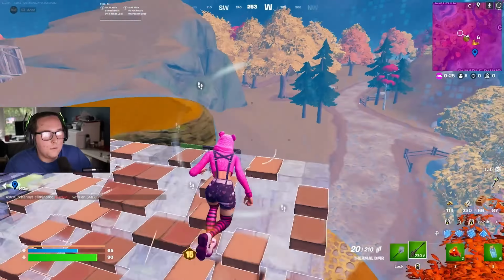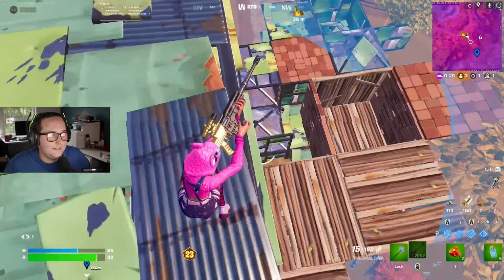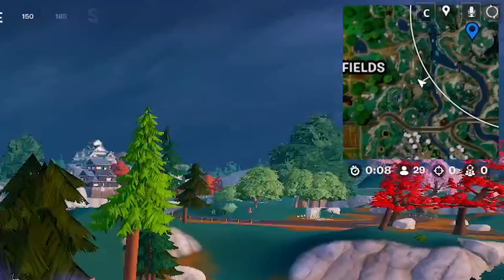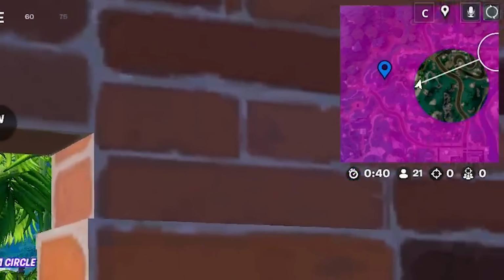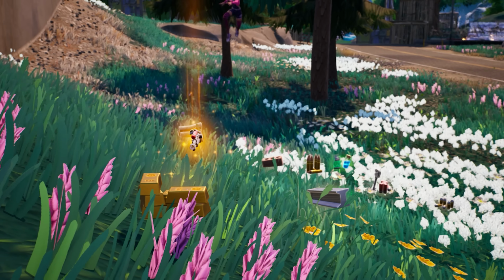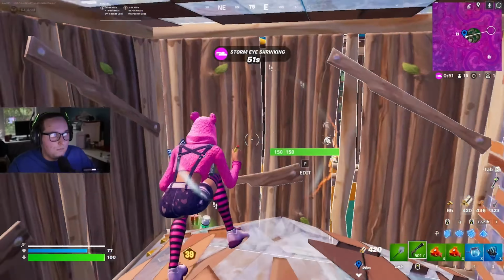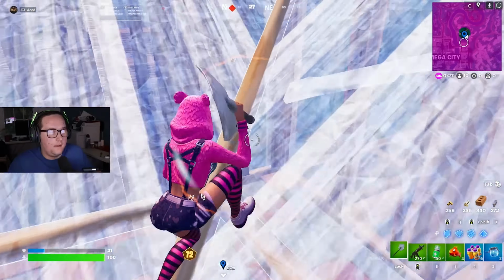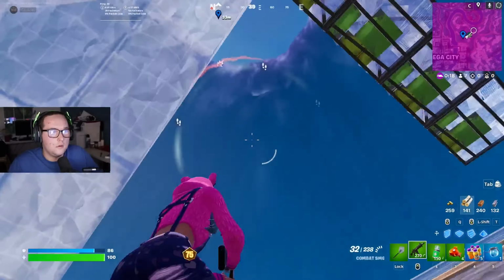I Qualified Looting Only ONE Chest in the Solo Cash Cup!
Use code Aced in the item shop!

 IGNORE THESE TAGS:
Fortnite cash cup challenge, fortnite ranked challenge, fortnite 1 chest challenge, fortnite one gun challenge, Fortnite challenges , Fortnite tournament challenge, Fortnite competitive,Fortnite Solo Victory Cup, Fortnite Solo victory Cup Finals,